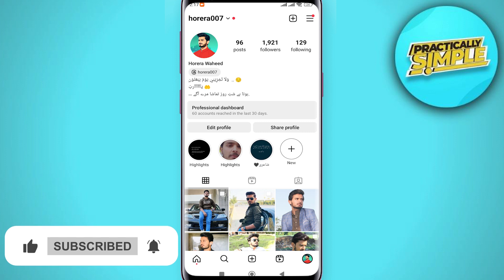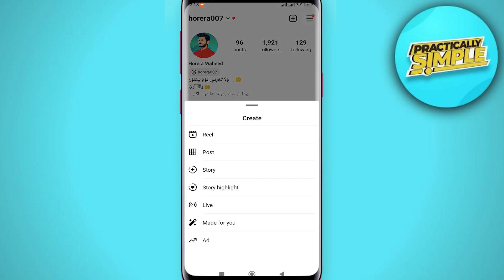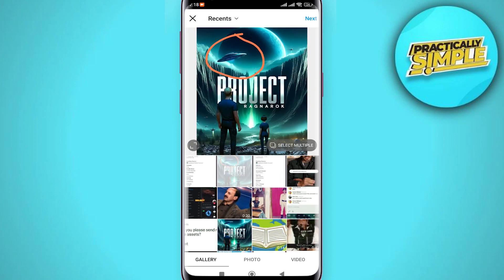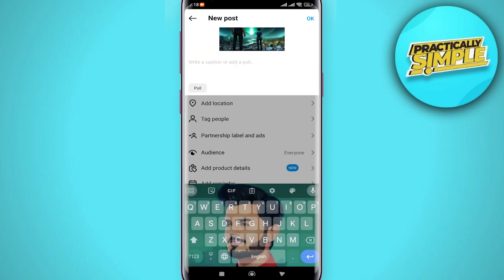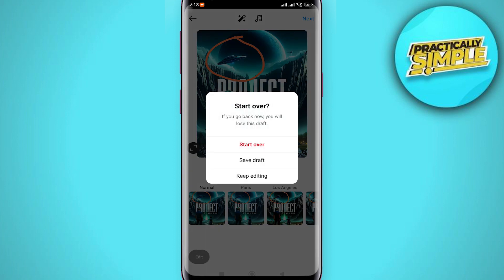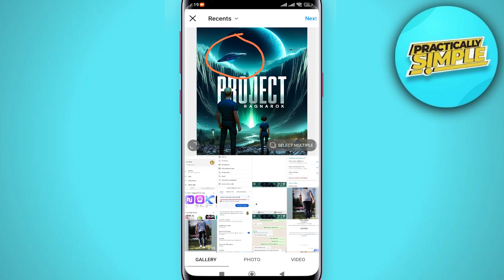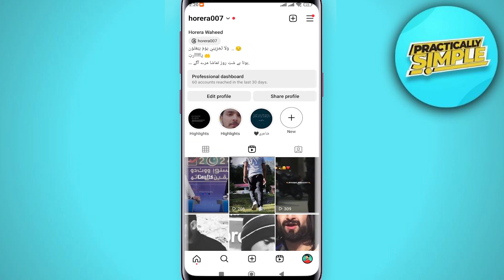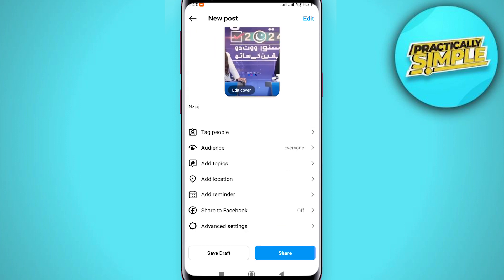How to See Drafts on Instagram - 2024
If you want to Find How to See Drafts on Instagram but don't know how to do it, then this tutorial is for you!

In this tutorial, I'm going to show you How to See Drafts on Instagram.